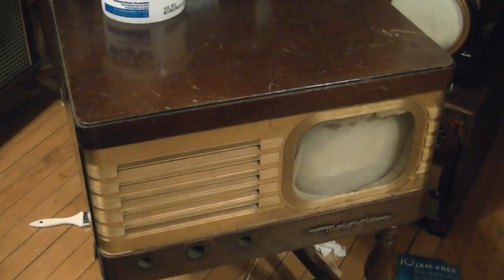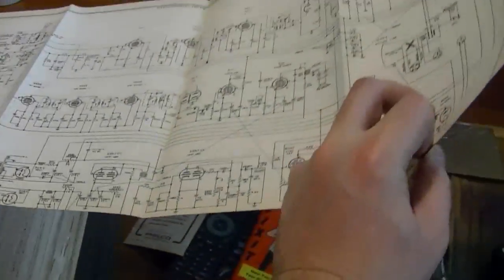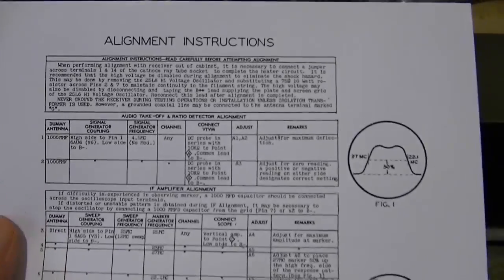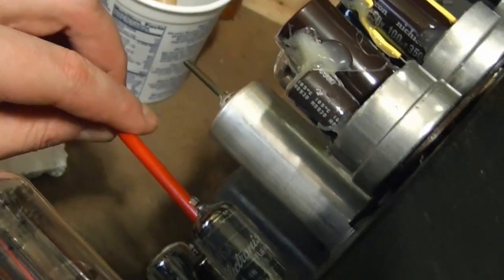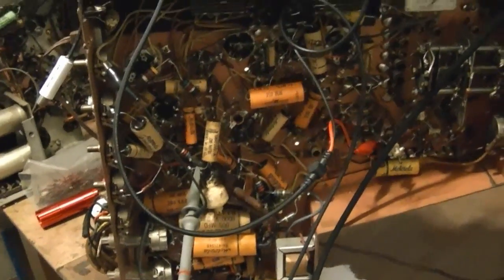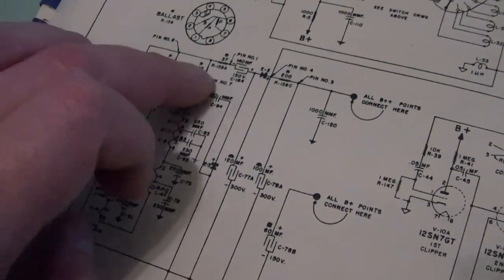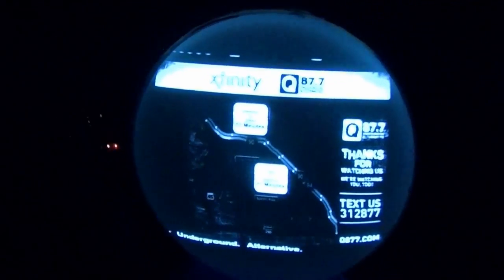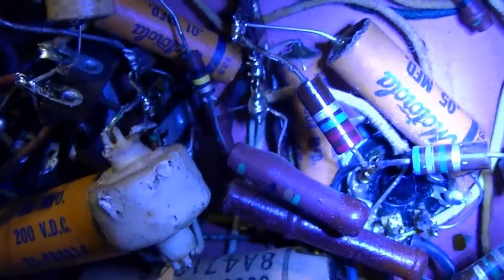Motorola VT-71 restoration continued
I'm continuing work on the VT-71 I got working last week.  Now I'll attempt an alignment and experiment with alternate ballasts and a vertical retrace suppression modification.